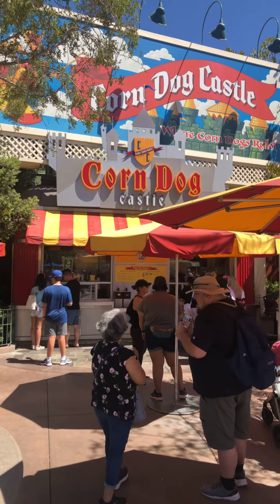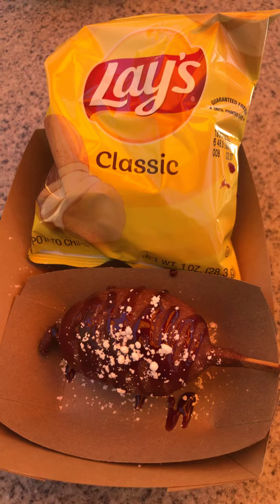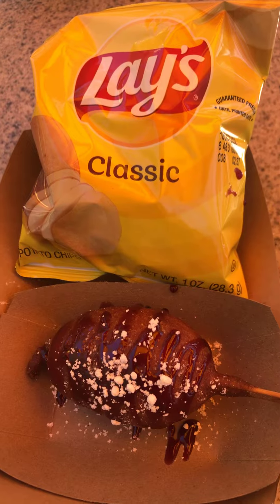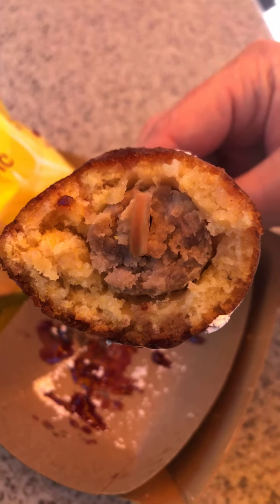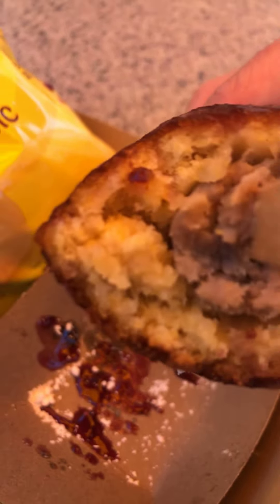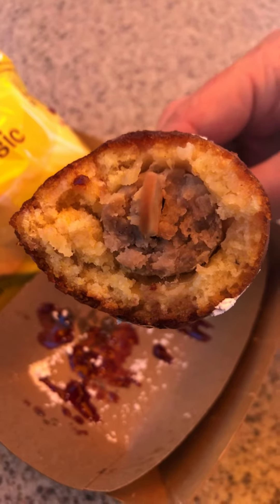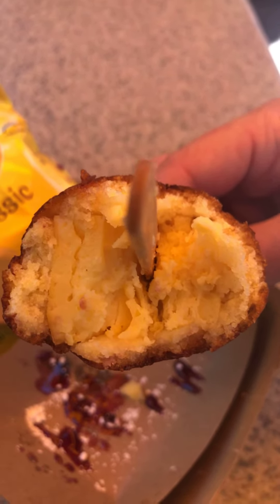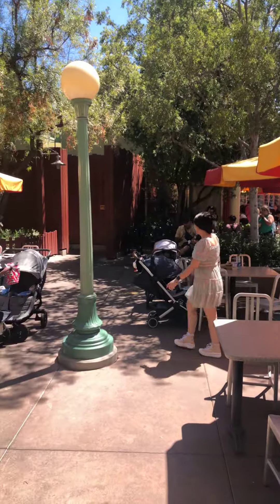Review of the Breakfast Sausage and Egg Corn Dog at Corn Dog Castle in Disney California Adventure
This is my review of the new Breakfast Sausage and Egg Corn Dog.